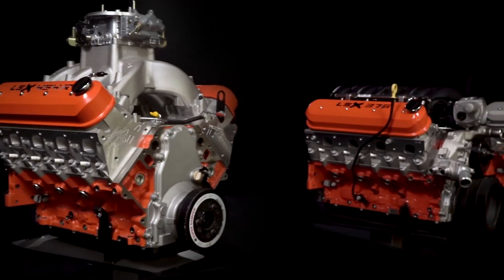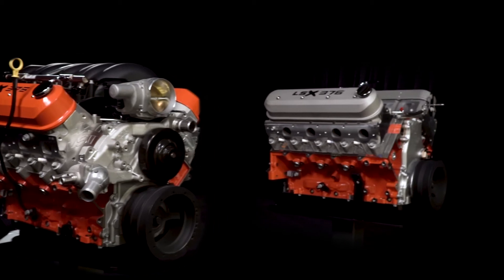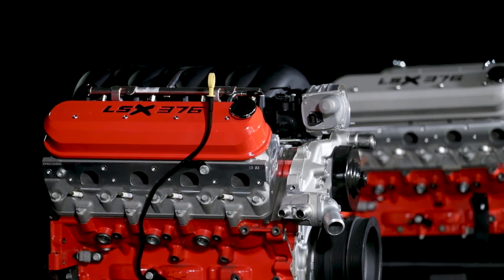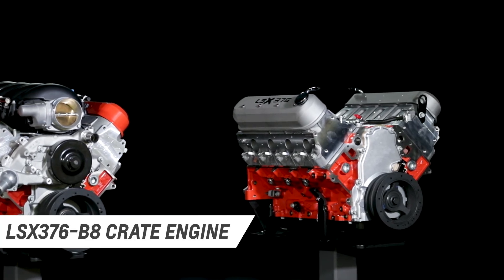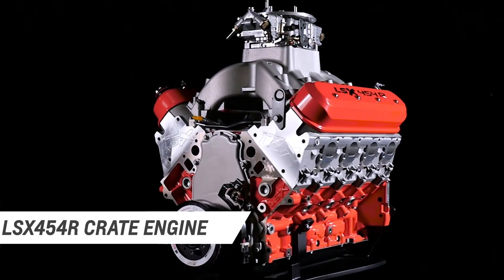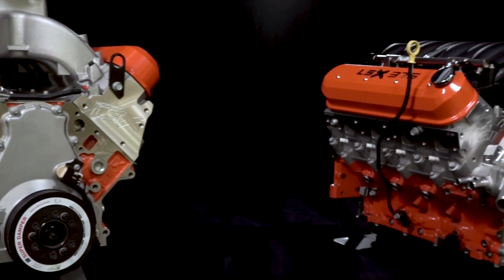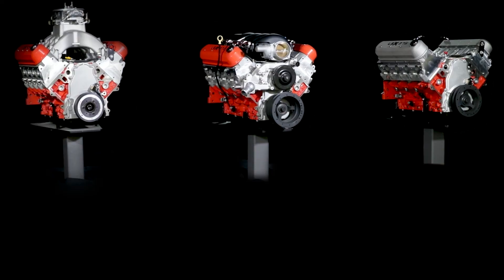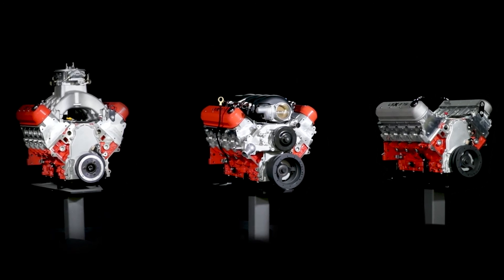Chevrolet Performance - Product Family Overview - LSX Crate Engines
Bill Martens, Chevrolet's Associate Marketing Manager, walks us through details of the Chevrolet Performance LSX family of crate engines.